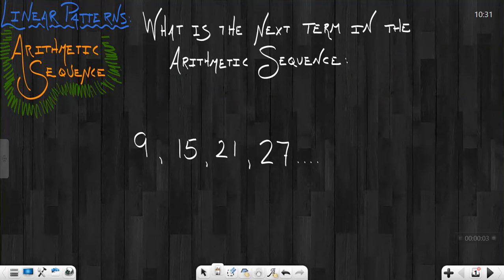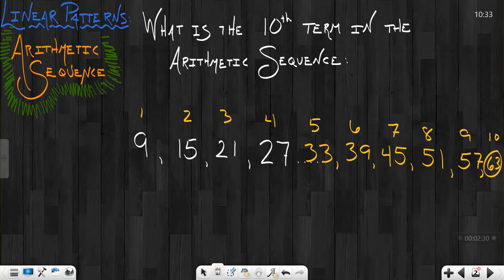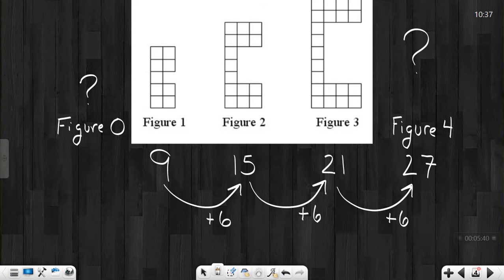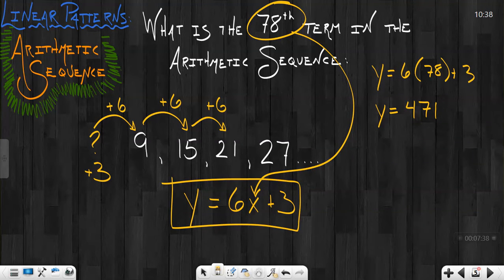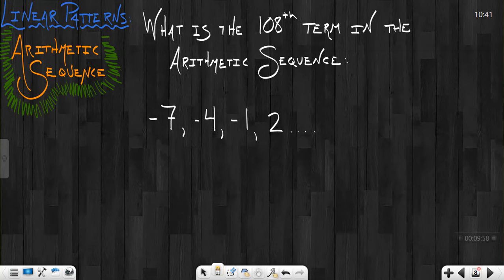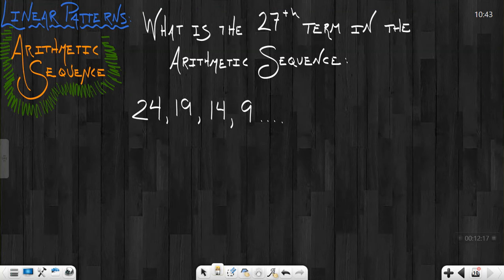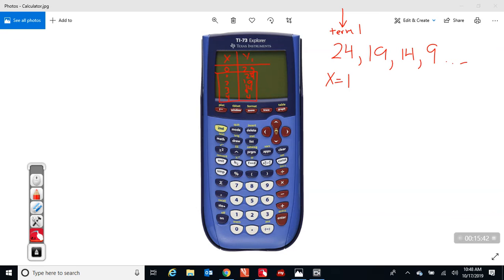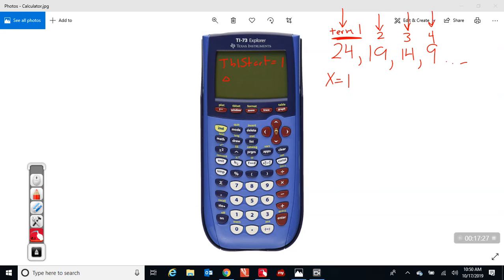Algebra Lesson 3.2: Arithmetic Sequence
This lesson teaches you how to identify the given term of an arithmetic sequence by writing its equation. The equation is written in slope-intercept form rather than the traditional formula for an arithmetic sequence.